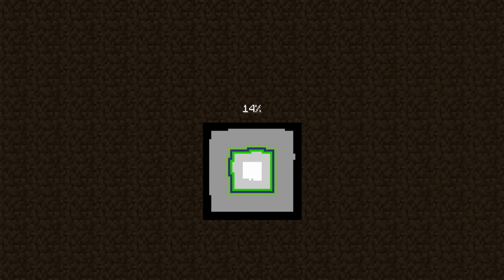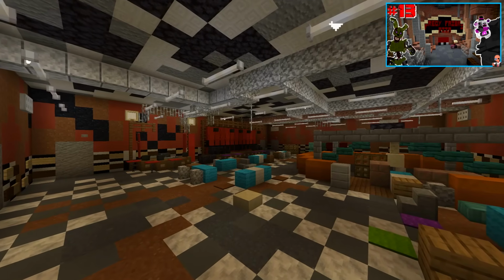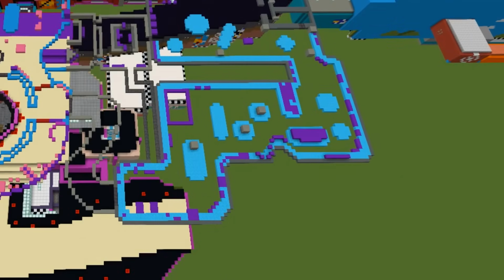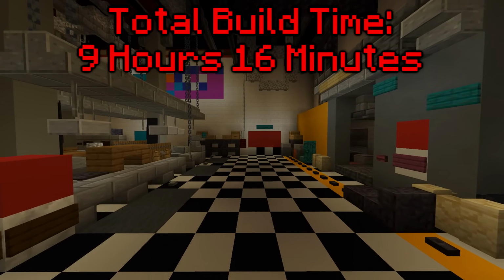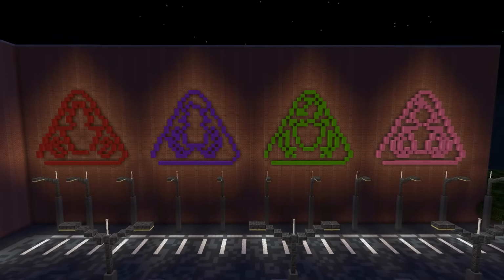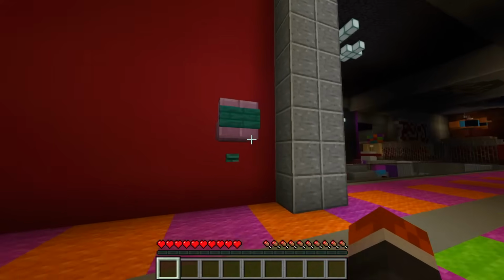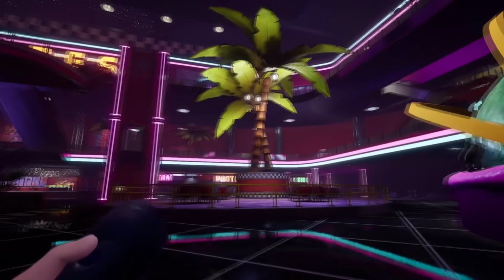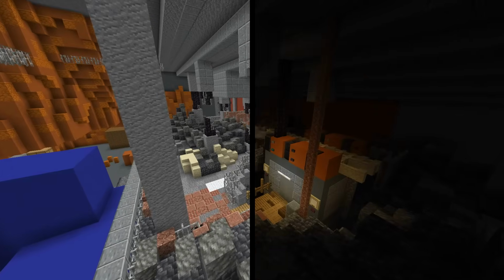I built all of FNAF Security Breach in Minecraft and made it functional (World Download)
On December 28th 2021, I got started on the biggest Minecraft project I have ever worked on. The goal, was to recreate the entirety of Freddy Fazbear's Mega Pizzaplex from Five Nights at Freddy's Security Breach, in Minecraft. After 8 months of solo work, I have done just that!

Project Description
-This is a solo project, meaning I am the only person working on the build
-No mods/ addons/ texture packs are being used in this build to keep the vanilla feel
-This build is being worked on in the Java version of Minecraft, but will be converted to Bedrock once the build is completed
-This series will be a combination of progress updates on the build, time lapses, and live streams
-The download link will not be made available until the map has been completed and is made available for Java and Bedrock
-Exclusive updates and screenshots will be posted on my Discord sever

I really hope you enjoy this map, as I've put my all into this build, and I'm so proud of the ending result!